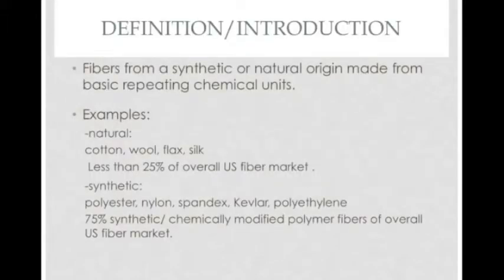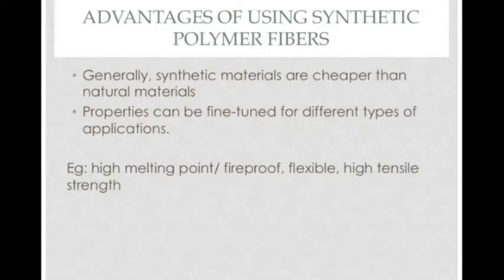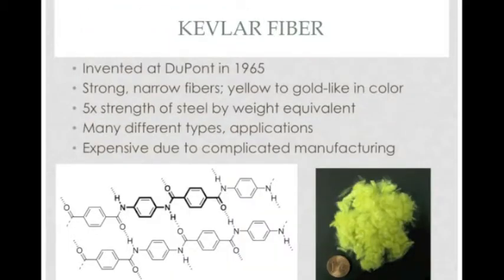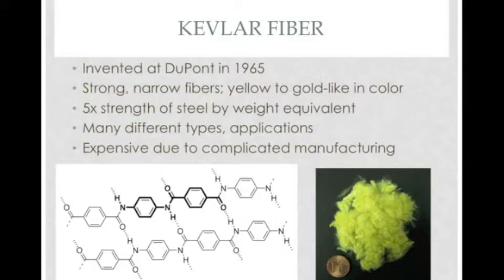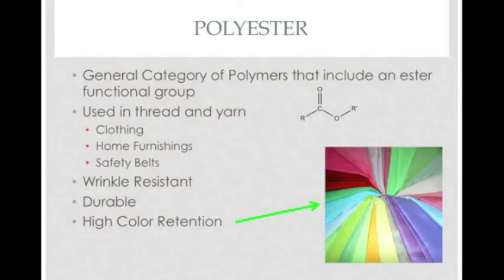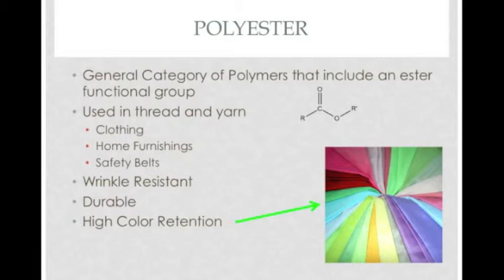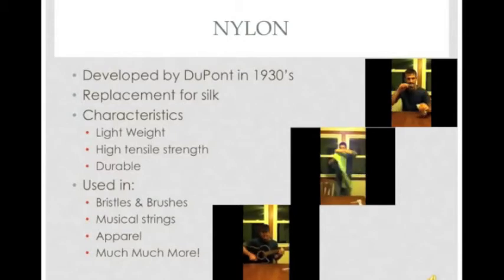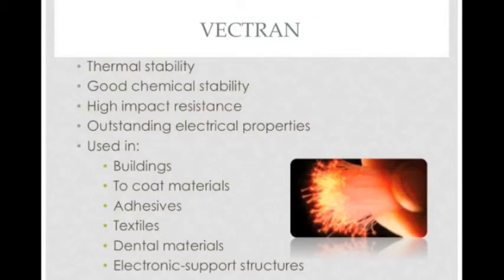Polymer Fibers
An informational video describing the everyday uses of polymer fibers